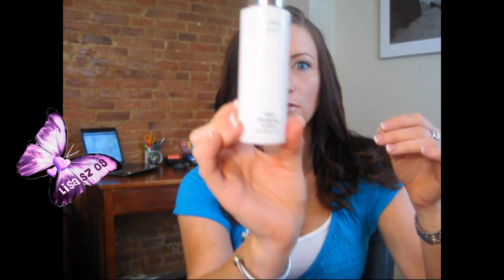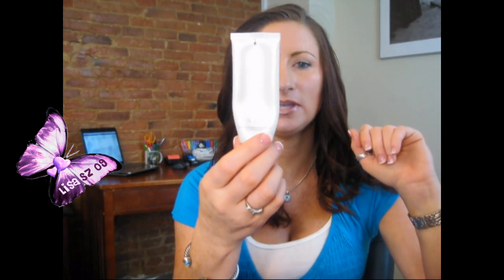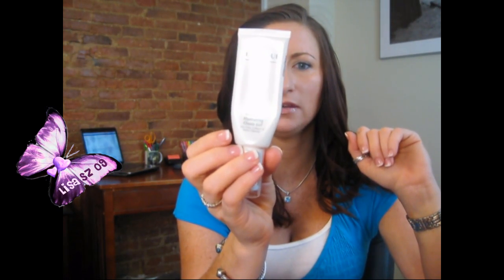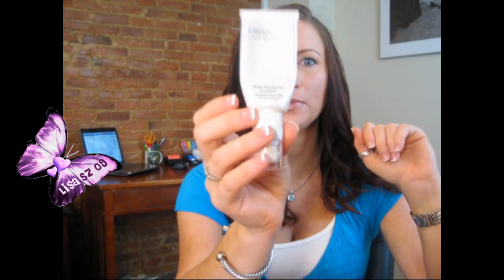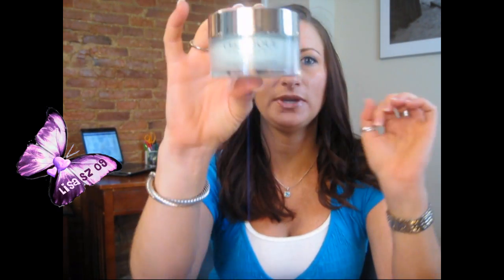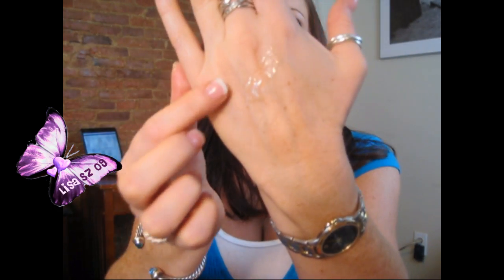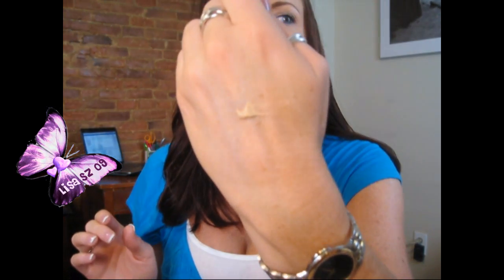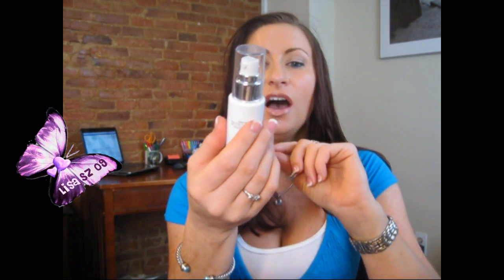Review Overview Cellnique Skincare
I am wearing:

Face- Vichy Dermablend 45, CS Camo quad, Chanel BU, Clinique #2 powder, MAC Spaced Out

Eyes- UDPP, MAC brule, Mulch and grain, MAC feline, Maybelline liquid liner, Rimmel navy blue liner, Loreal voluminous

Eyebrows- Revlon brow pencil/gel

Lips- MAC Stripdown, NYX Frapachino, Pandoras hope gloss

* I was sent the items in this video and this is my honest opinion